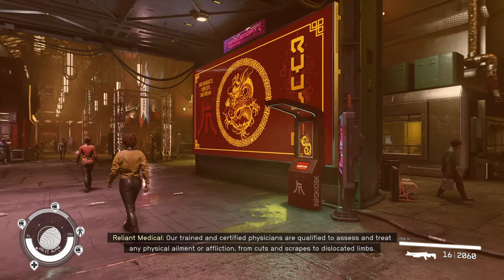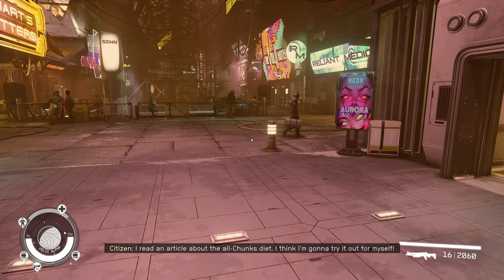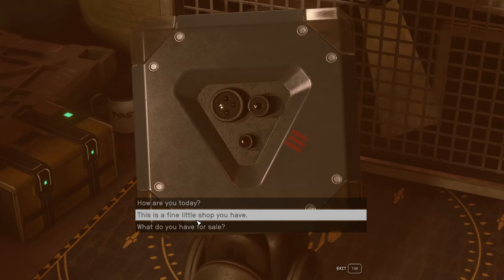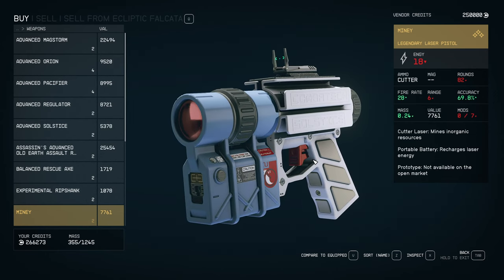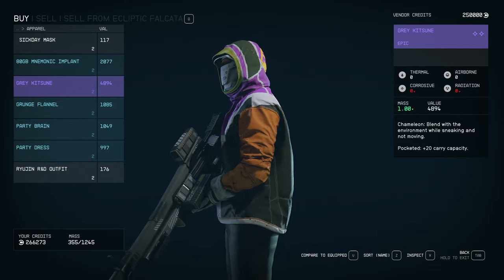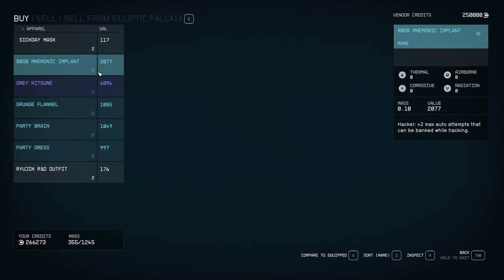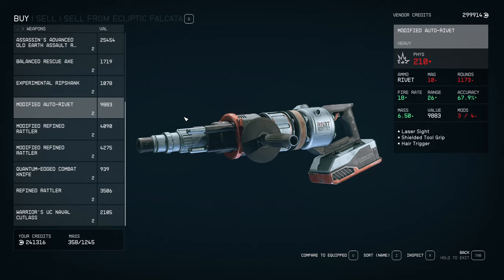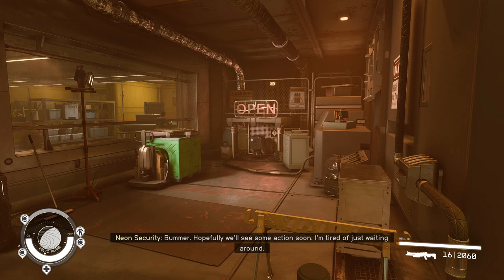Starfield Creations | Franky's Emporium by PrincessMely [500 CC]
Starfield gameplay with DeLindsay. We have another PrincessMely Mod, this time it's Franky's Emporium, a new Vendor who's taken up residence in Neon City.